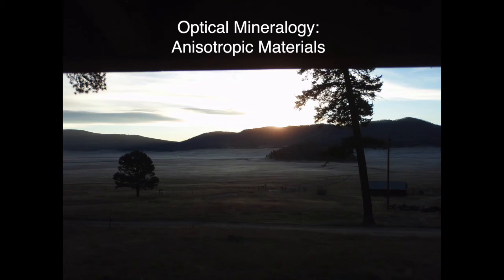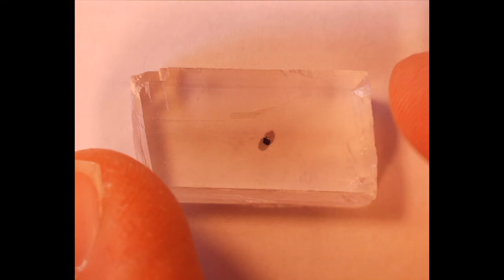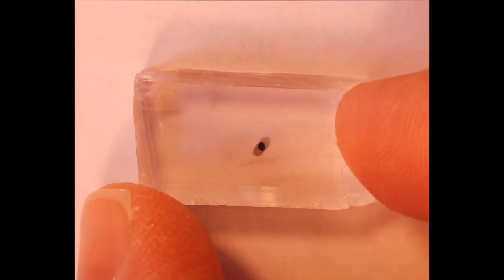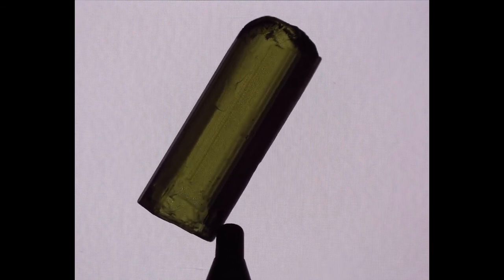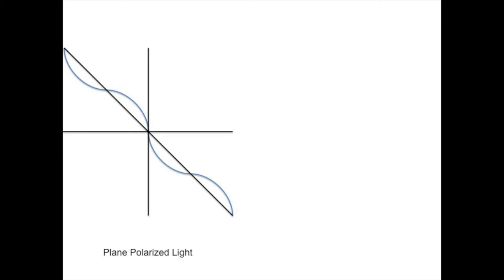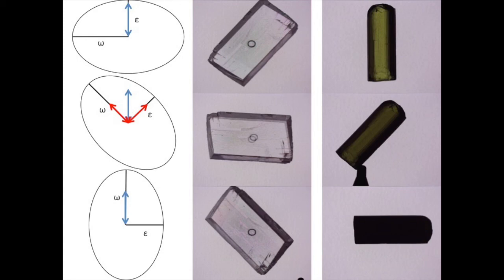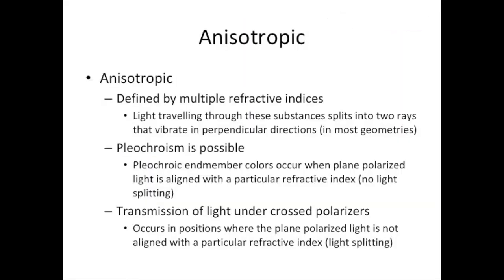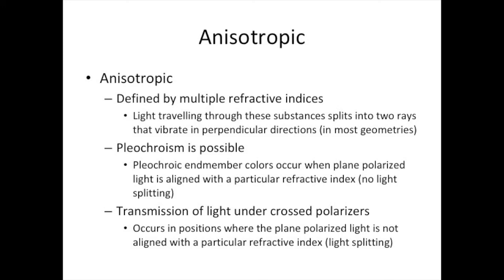Optical Mineralogy Anisotropic Materials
In this video we examine anisotropic materials in greater depth, and explain how pleochroism and the transmission of light with crossed polarizers occur in these materials.  Demonstrations include calcite in normal and plane polarized light, and tourmaline in plane polarized light and cross polarized light.

A couple notes:
Technically our theoretical diagrams for calcite and tourmaline should be slightly different; in calcite the refractive index shown is actually epsilon prime, whereas the refractive index in tourmaline is epsilon.  This distinction will be further discussed in the next video on uniaxial minerals.
Our plane polarized light is vibrating up-down (or north-south).
A great source for understanding optical mineralogy and calcite is the article "Double Trouble: Navigating Birefringence" by Elise Skawold and William Bassett!